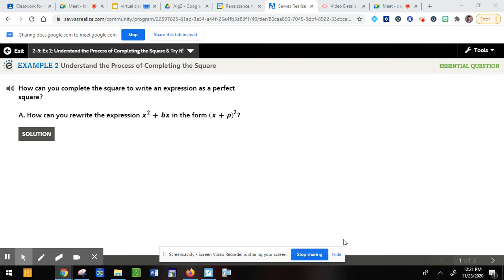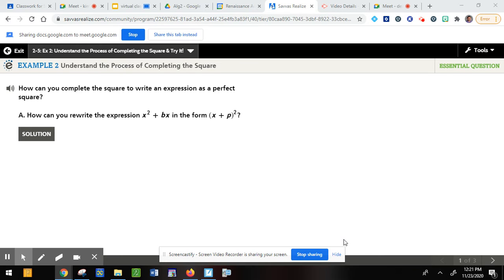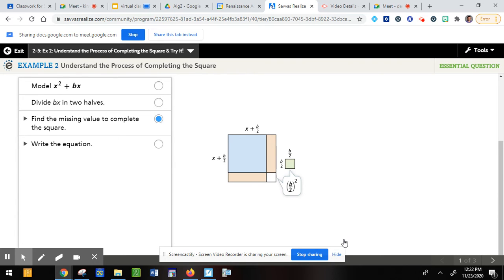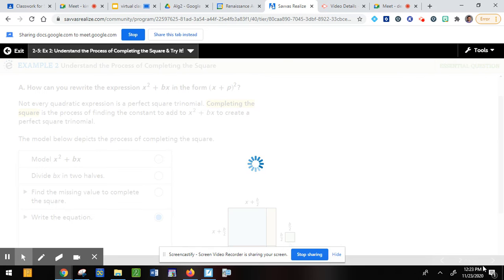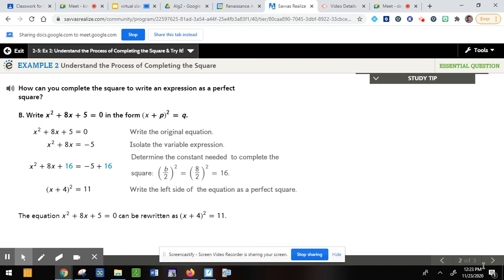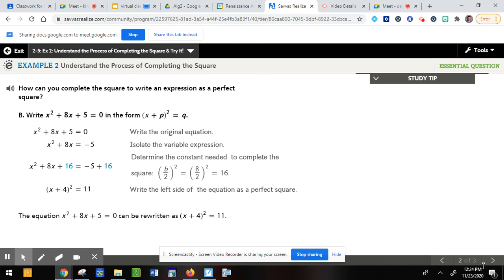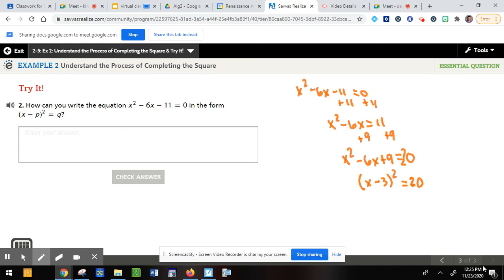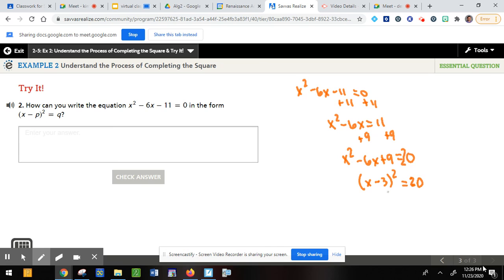Savini - Algebra 2 - 2.5 ex2